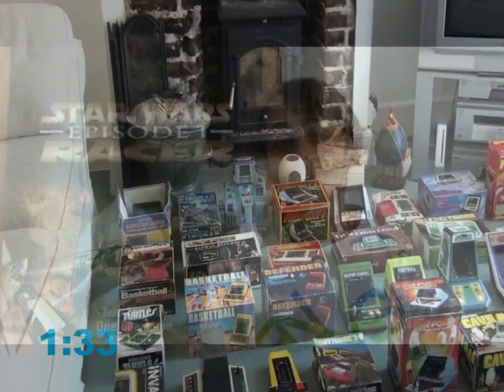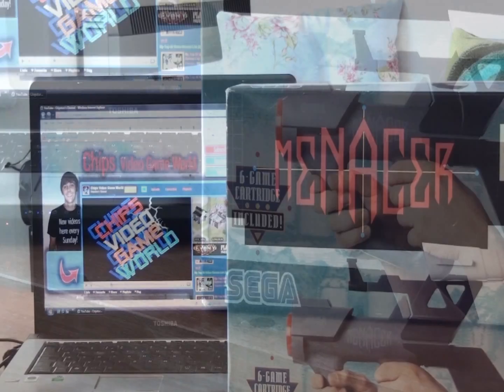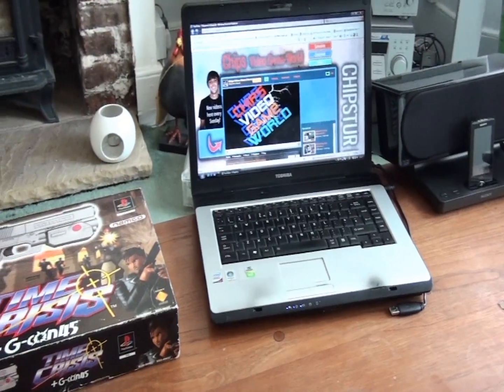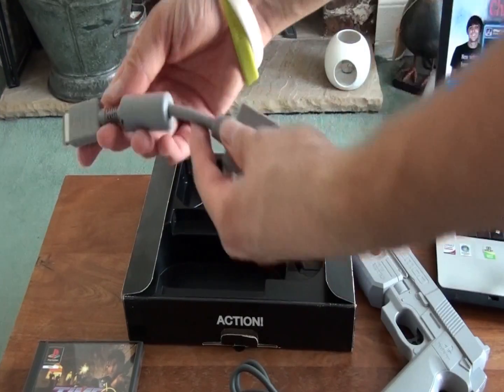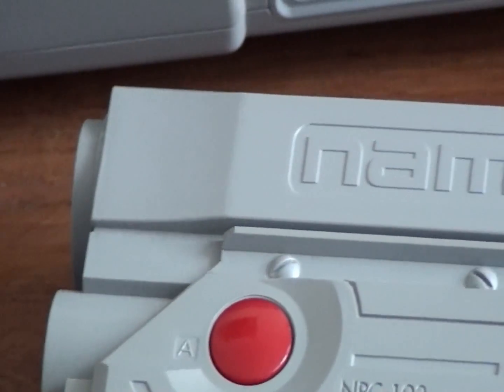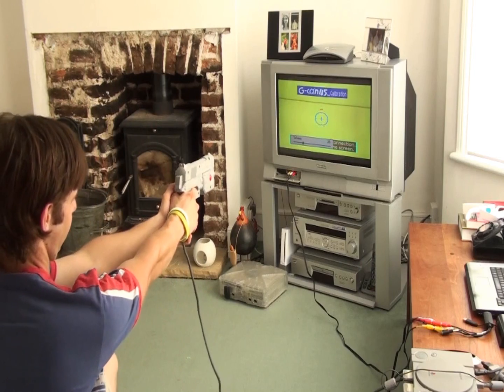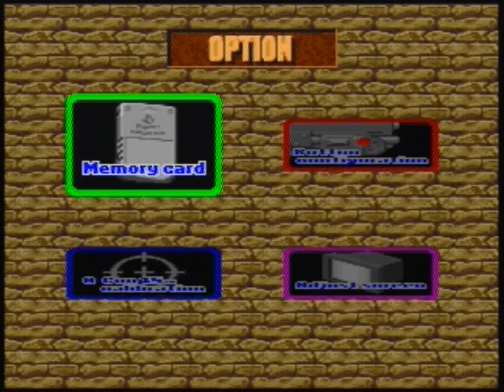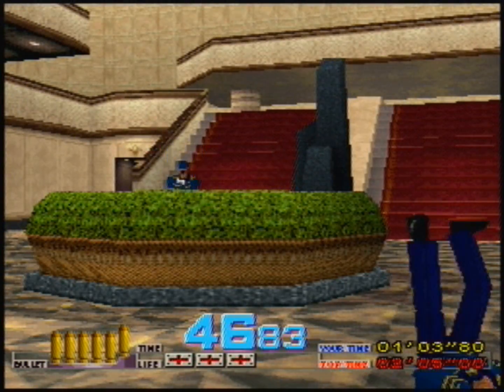TIME CRISIS G-CON45 LIGHT GUN BY NAMCO REVIEW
Welcome to my Time Crisis G-Con45 Light Gun box set by Namco Review for the sony playstation. ACTION! This is Part 43 of Video games and consoles from the loft.

For exclusive updates about the channel and up and coming videos and events you can follow me and the channel on

The music in this video is licenced and the tracks included are 1. As_the_world_turns_Main_Theme_(standard_licence) 2. Flow_Main_Theme_(standard_licence)